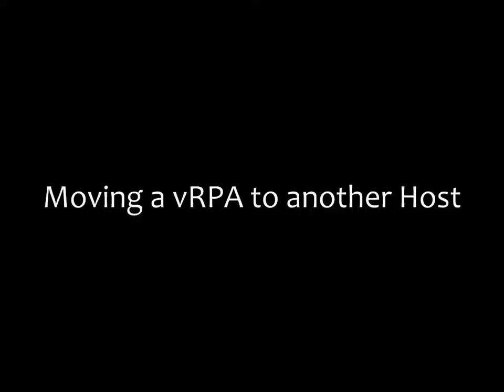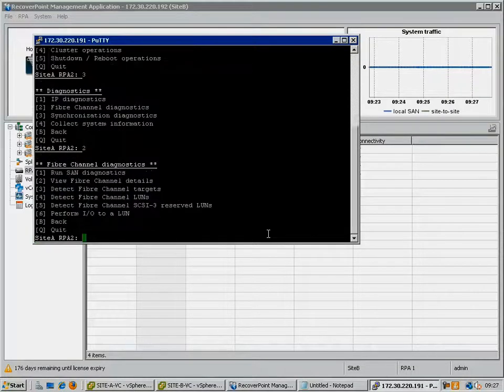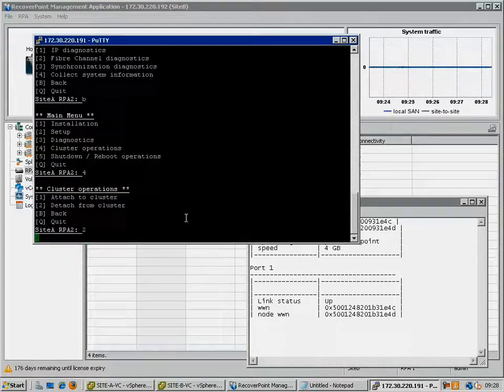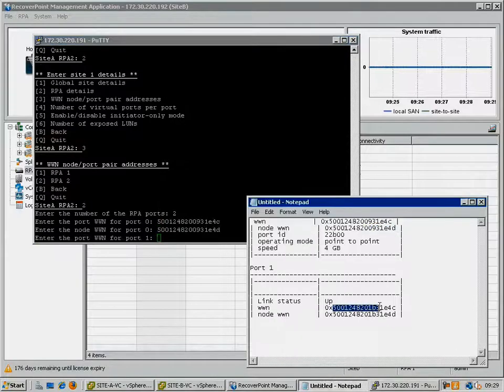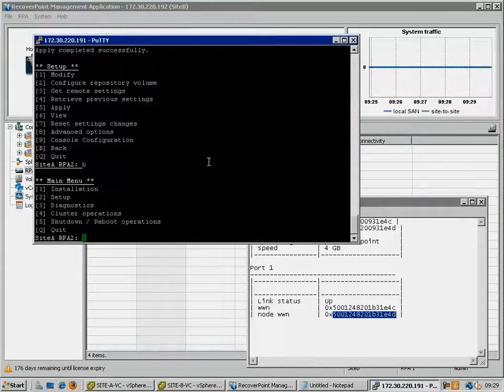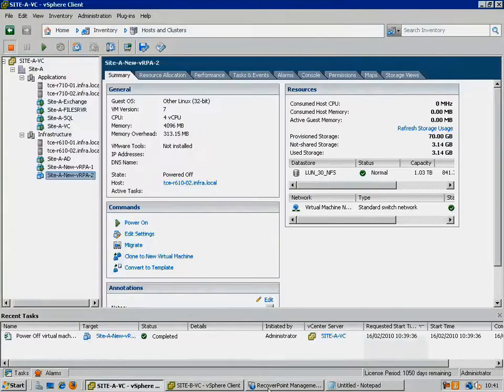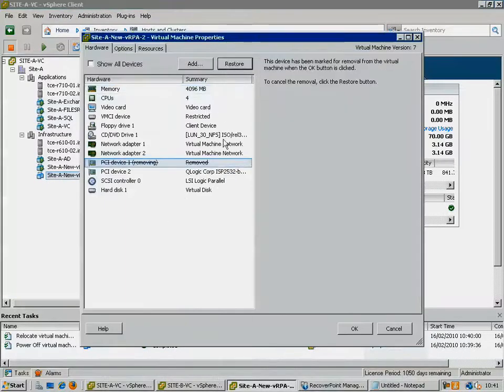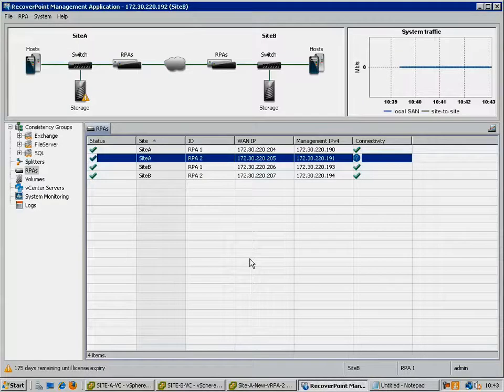HOWTO: Moving a vRPA to another host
This is part of a HOWTO series on installing the Virtual EMC RecoverPoint Appliance (vRPA).

This is an incredibly sophisticated local and remote continuous data protection product, now available for people to try as a Virtual Machine.

This video covers what is needed to enable vRPAs to be mobile between ESX hosts (for VM HA for example)